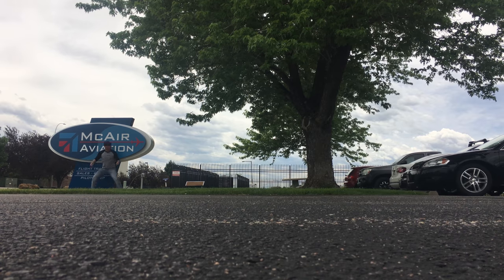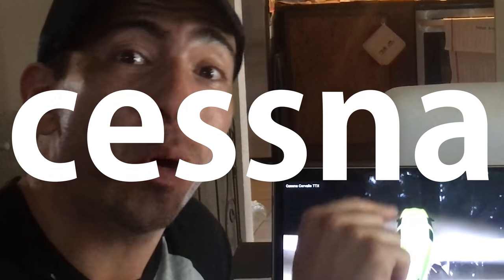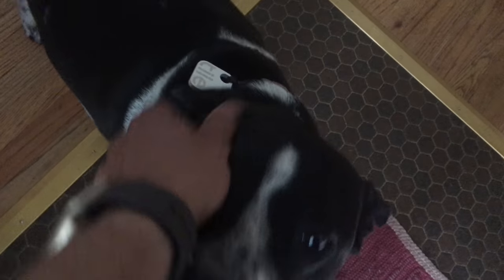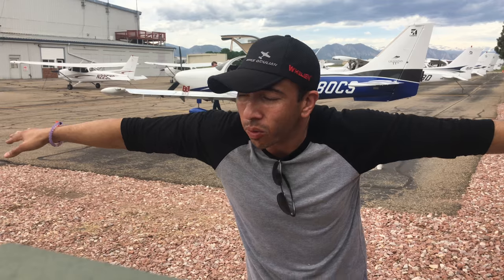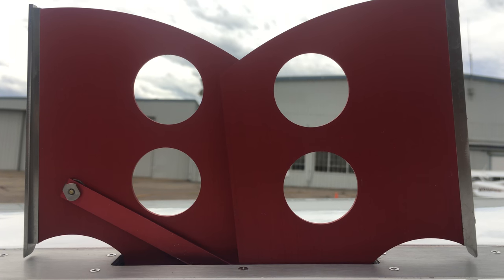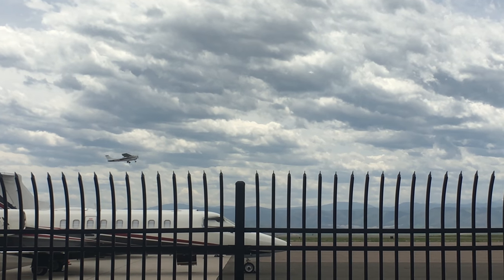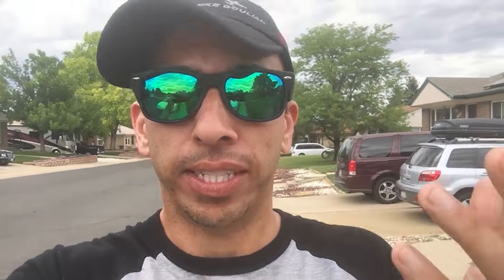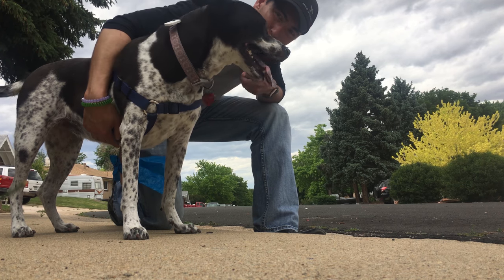I Smelled Like Garbage & Getting at those Goals! 17Jun17 VLOG 8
I ended up covering some really nasty breaking news in Commerce City, CO. A bunch of garbage caught fire at a waste transfer station and left me smelling like garbage all night.

So, I treated myself to a great shower and then fun weekend of relaxation and checking out the new Cessna TTx over at my flying club in Broomfield, CO.

Airplane nerd alert!

AND if you can afford a Cessna TTx buy one and take me for a ride!

and premiumbeat.com when applicable.

Drone shots by Certificated FAA 14CFR Part 107 pilot. Always fly legally!